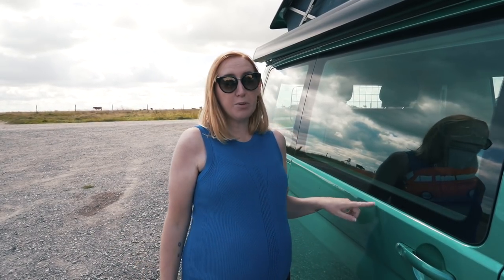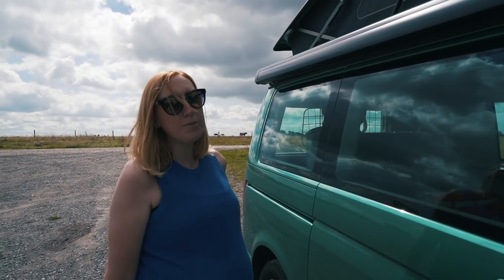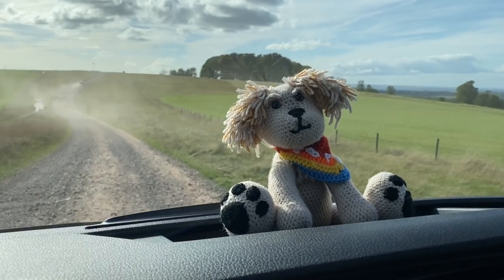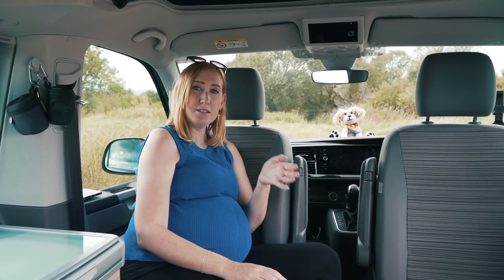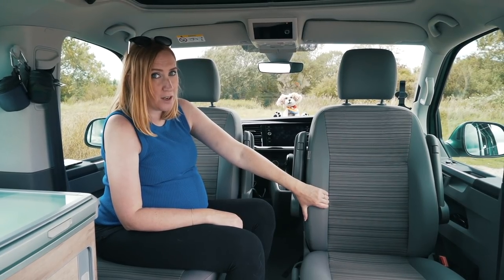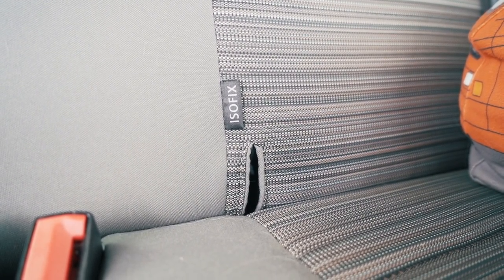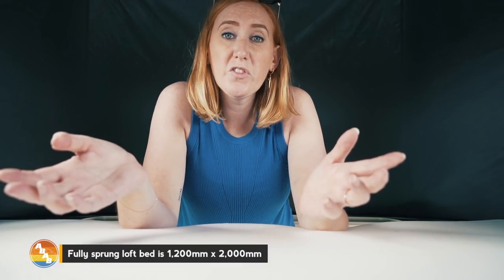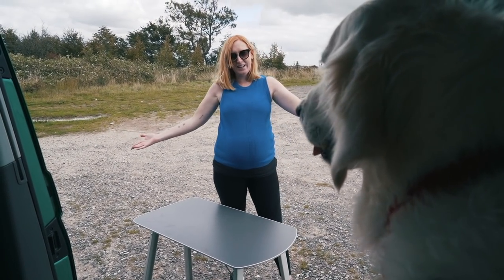FULL REVIEW VW T6.1 California Coast Camper Van - We Spent A Week With It!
VW kindly lent us the BRAND NEW T6.1 California Coast for a week to see how we liked the latest model! Needless to say, we put the Coast through its paces. Watch our review to get all the consumer advice you'll need when considering this Camper Van!

We'd like to say a huge thank you to Volkswagen for once again allowing us to borrow one of their vans. It is a huge help to our subscribers when making these decisions on what to buy and being able to bring these reviews right into their homes.

Music
Tape Machine - White Flag (Instrumental)
Nite Glo - Molife
Under the Weather - Damma Beatz
A Simple Kiss - Justnormal
Every time I Fall - Hallman